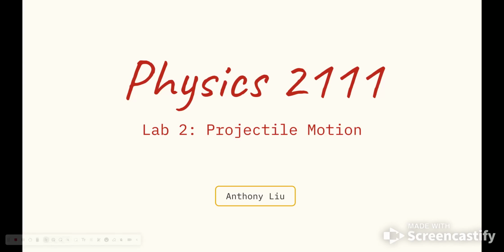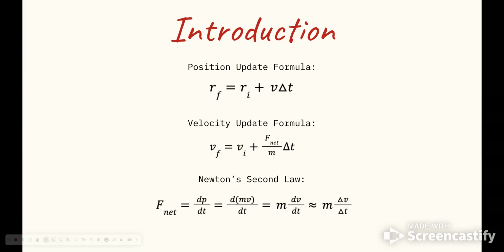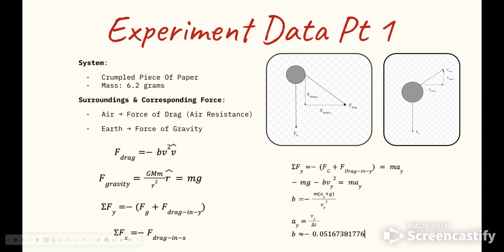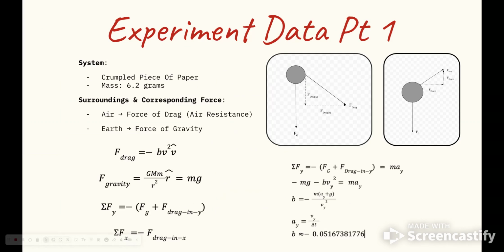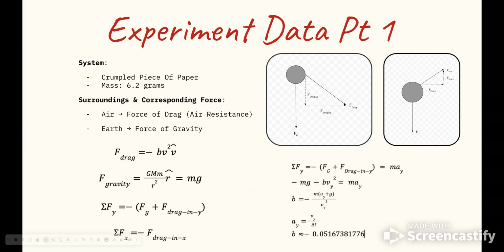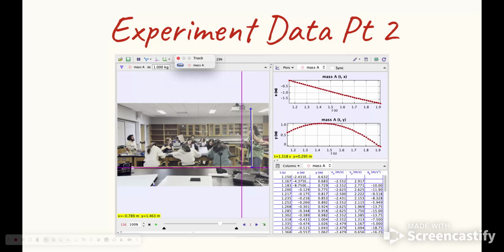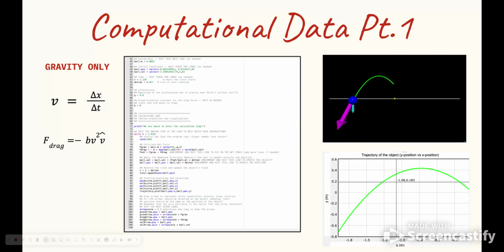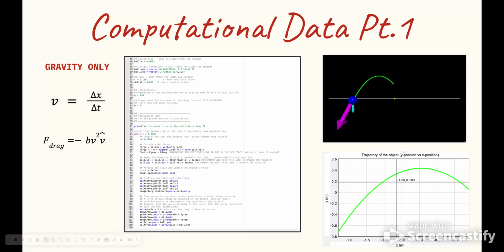Lab 2: Projectile Motion